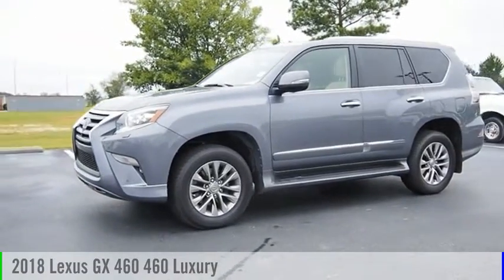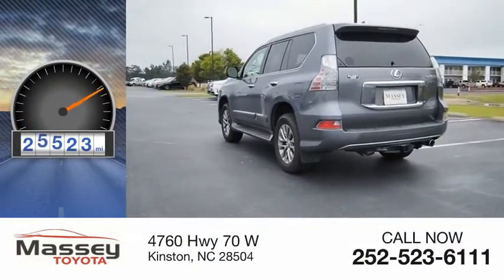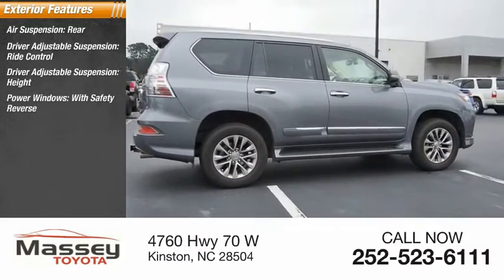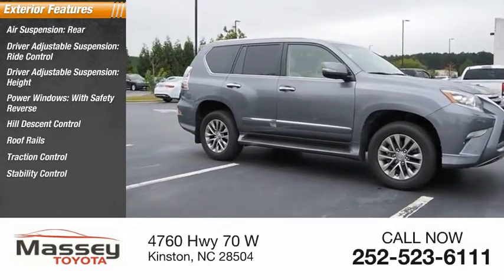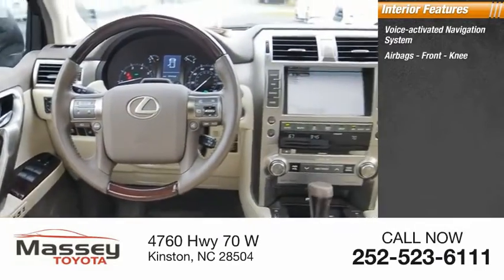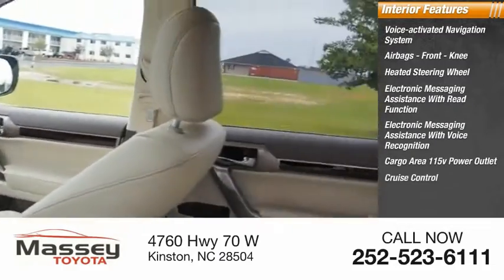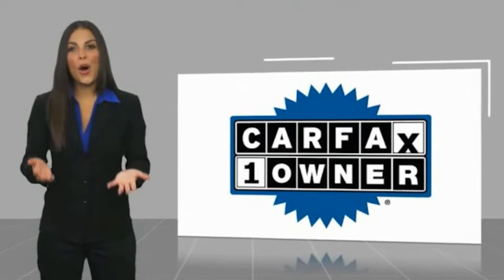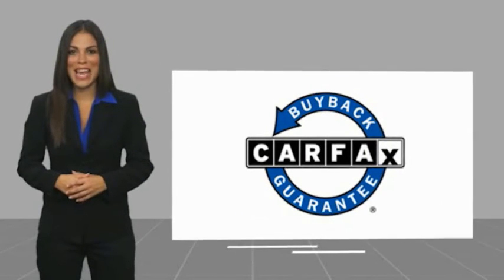2018 Lexus GX 460 460 Luxury Used 12591A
2018 Lexus GX 460 460 Luxury

Massey Toyota
4760 Hwy 70 W

Gray 2018 Lexus GX 460 Luxury 4WD 6-Speed Automatic with Sequential Shift ECT 4.6L V8 DOHC Dual VVT-i 32V Alloy wheels, Navigation System, Power moonroof.   In business for over 80 years!!!